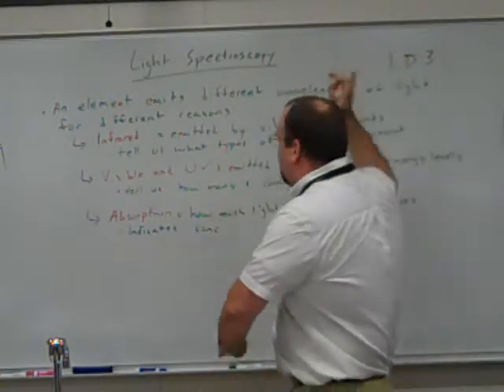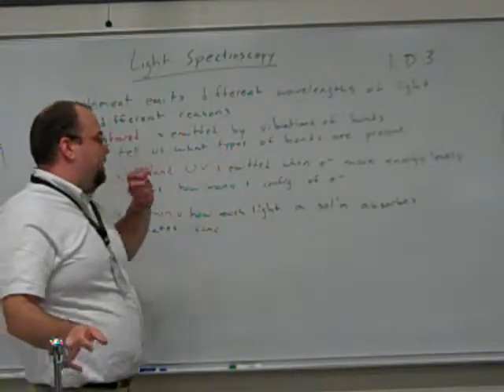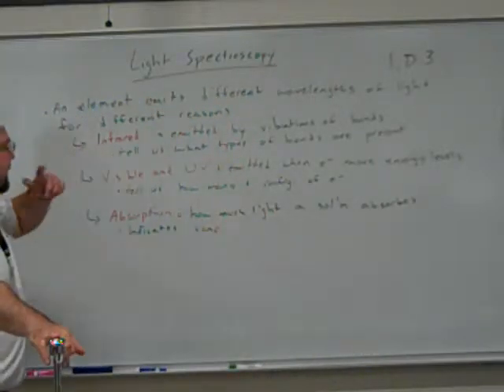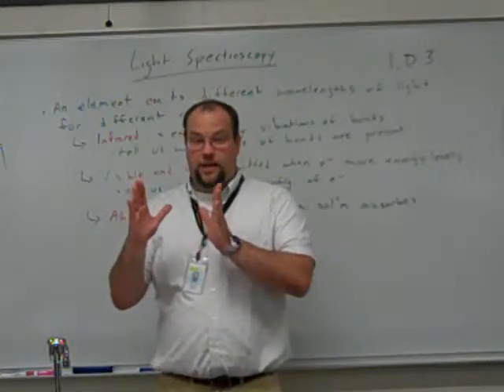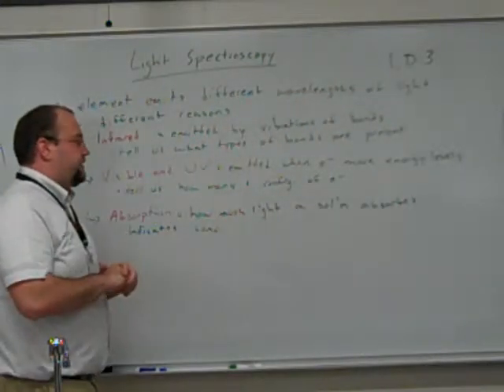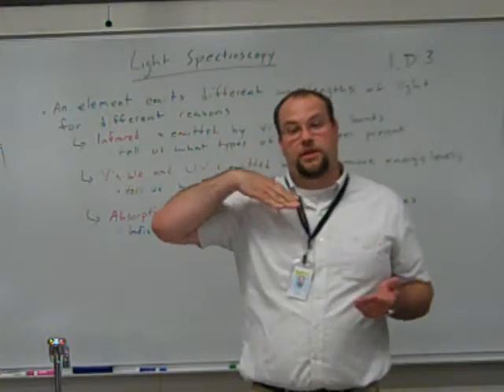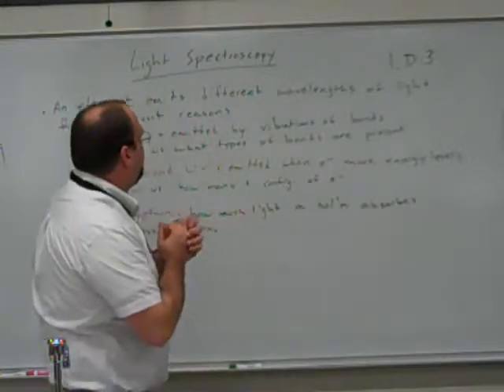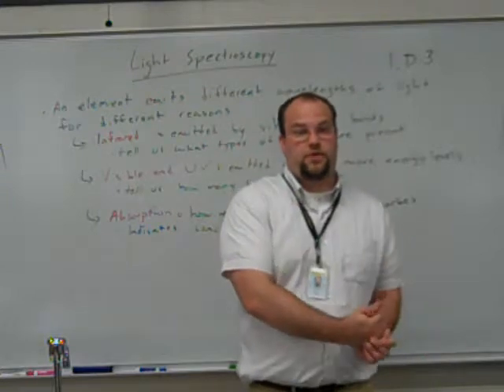1D3 Light Spec